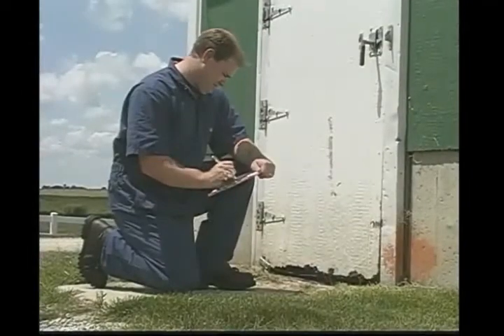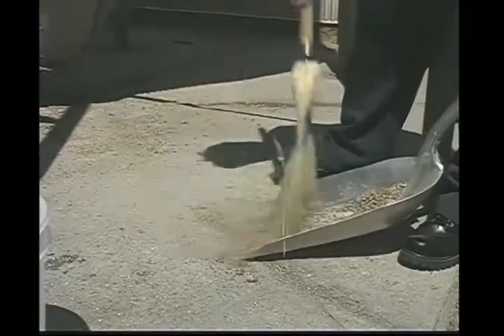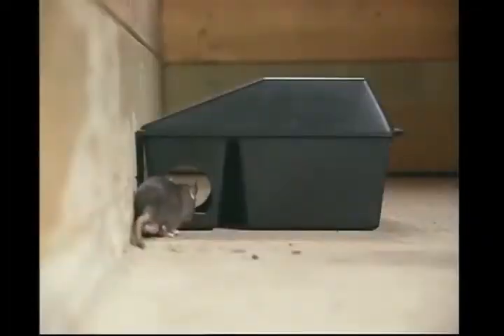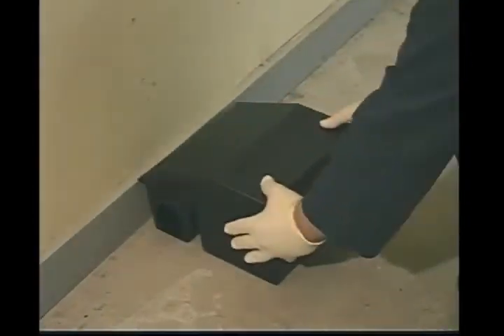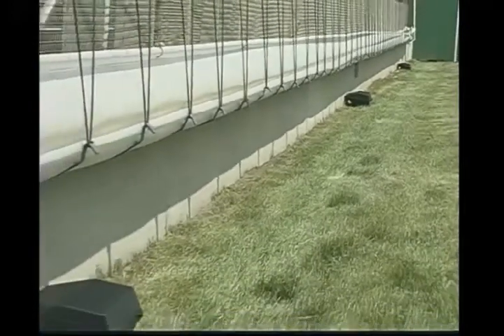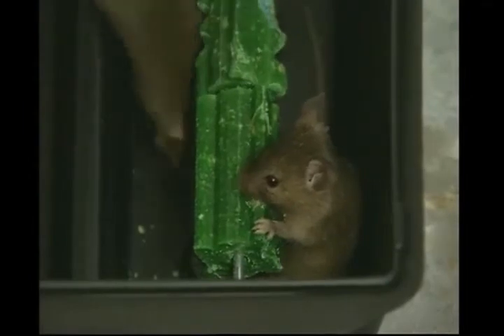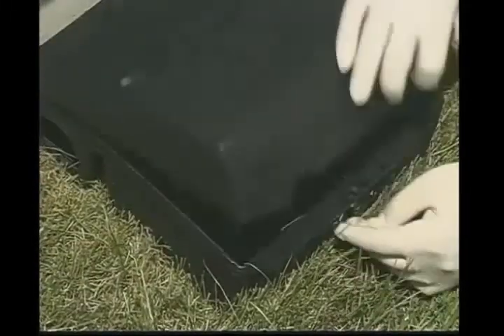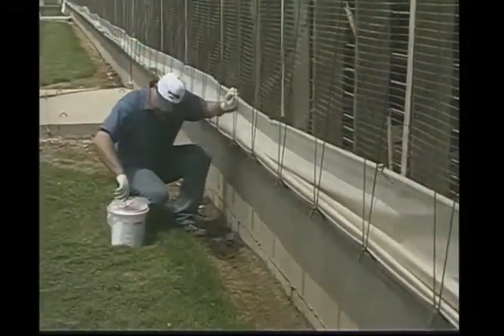1.Inspection and Identification